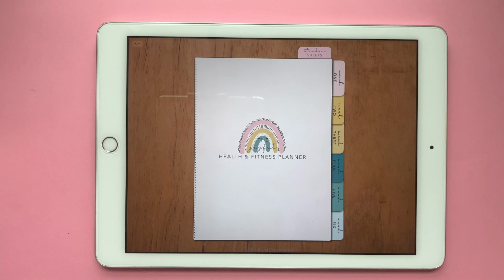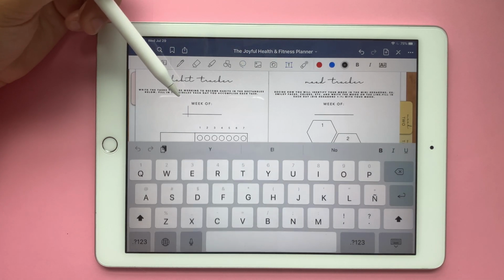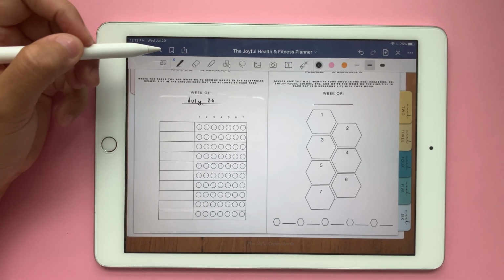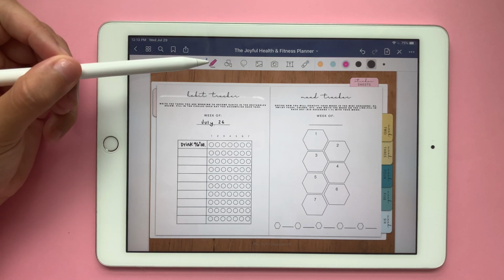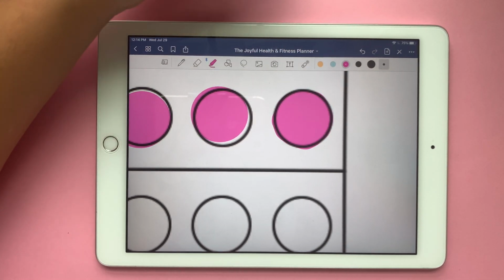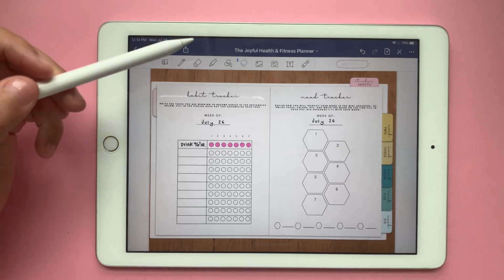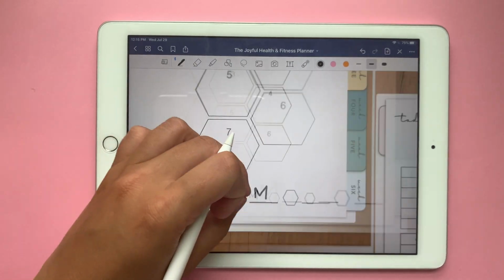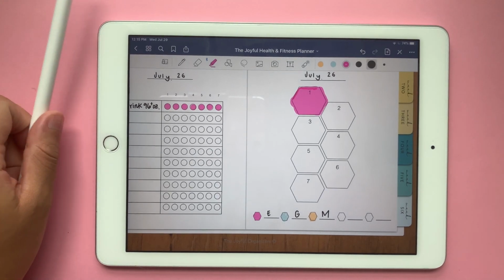HOW TO WRITE & HIGHLIGHT IN YOUR DIGITAL PLANNER USING GOODNOTES5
💛 Hi guys! Here is a quick tutorial on how to use the pen and highlighter tools from your digital planner in goodnotes5!